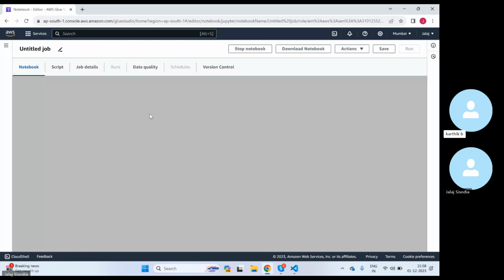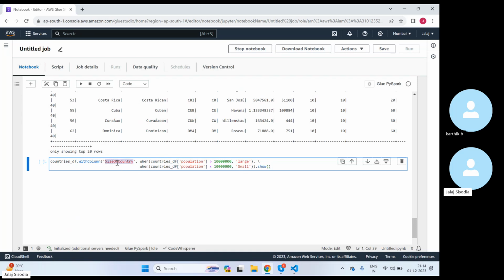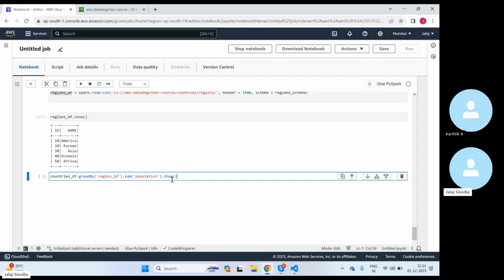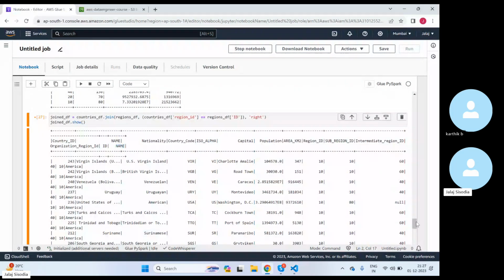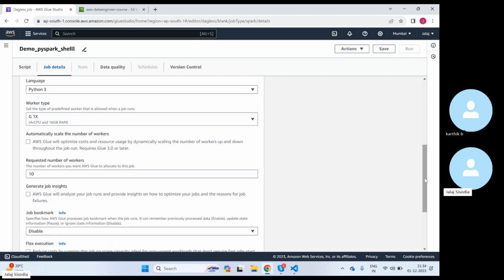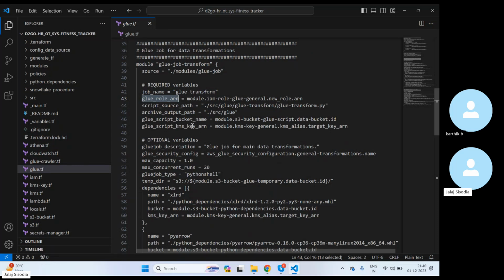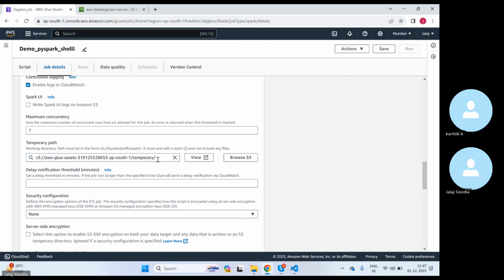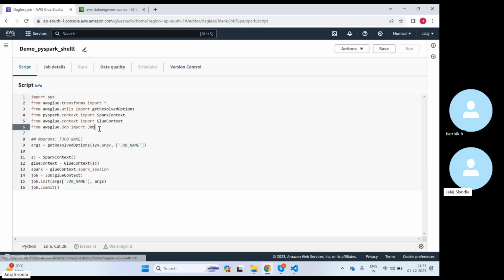Class 14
*Course Overview:*